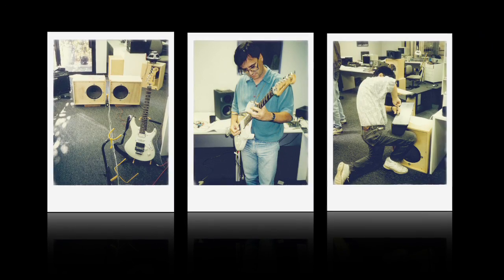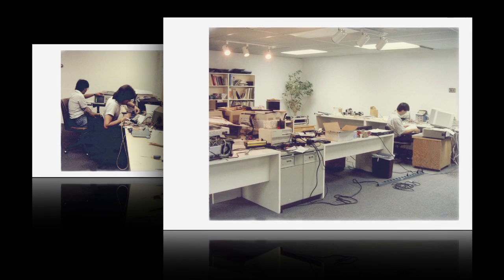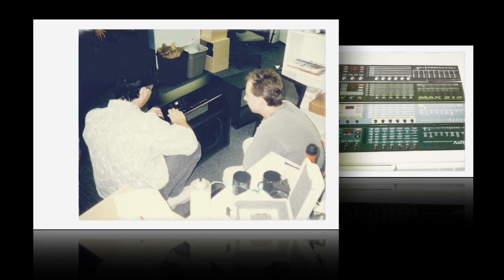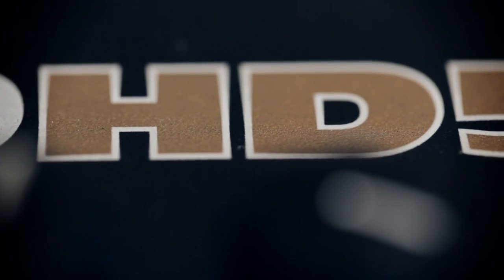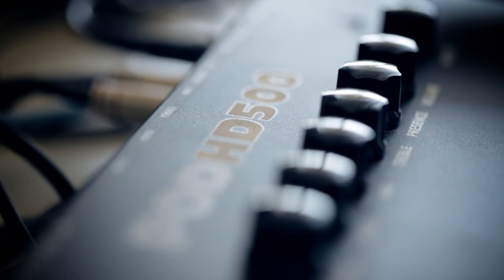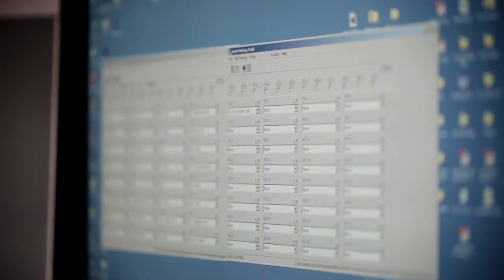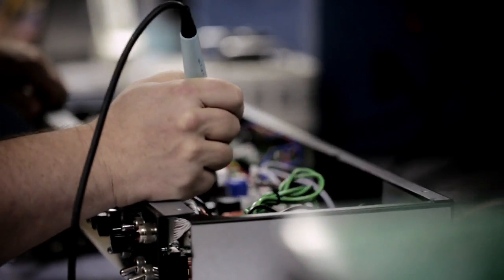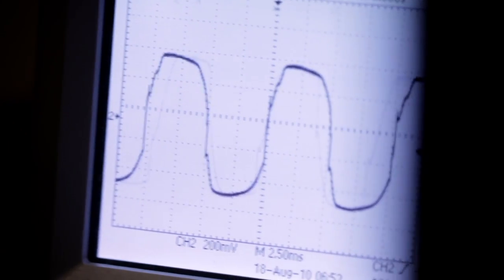HD Modeling | Line 6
If you were waiting for amp modeling to feel like playing the real amp under your fingers, then your wait is over. HD Modeling represents a comprehensive rework of how we model amplifiers and the people responsible talk about what makes it a totally new experience.